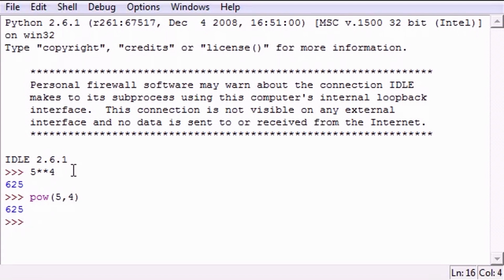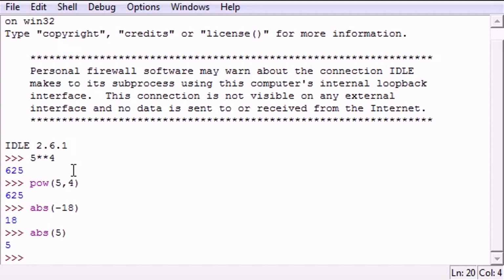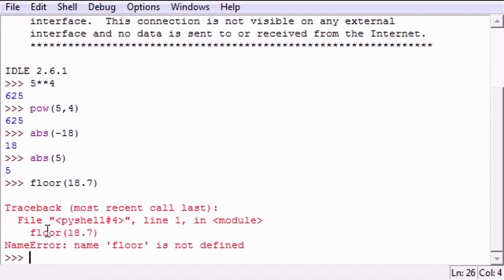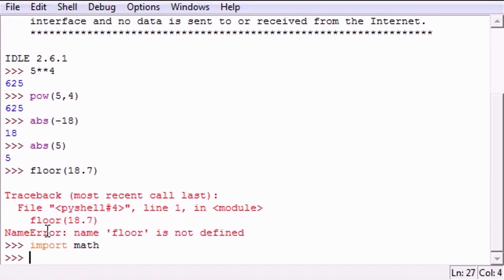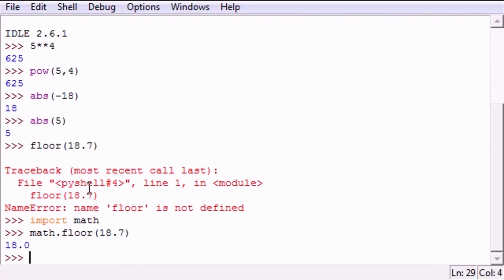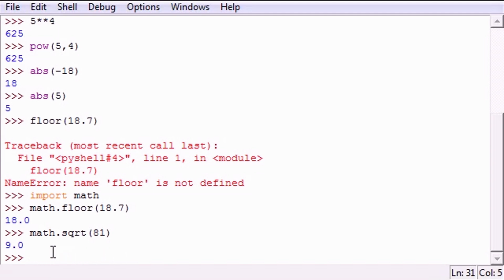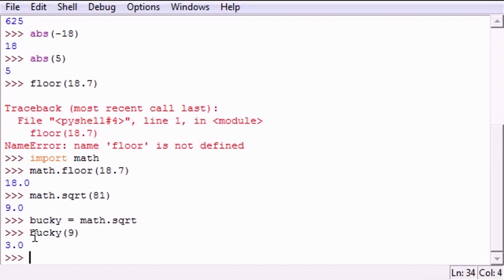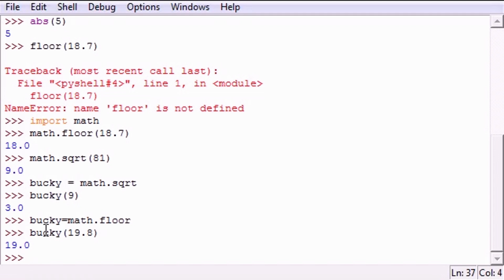Python_Programming_Tutorial_-_4_-_Modules_and_Functions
Python Programming Tutorial - 4 - Modules and Functions | Python Tutorial for Beginners

In this fourth installment of our Python programming tutorial series, we will explore the concepts of modules and functions. This video is perfect for beginners who want to understand how to organize their code and create reusable functions in Python.

In This Video, You Will Learn:

What modules are and how to use them
Importing built-in and third-party modules
Creating and using your own modules